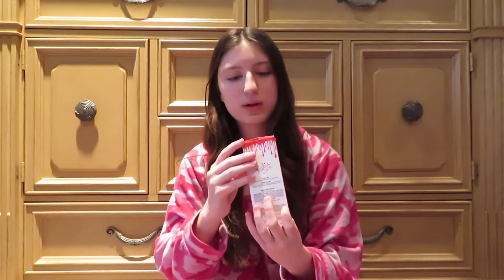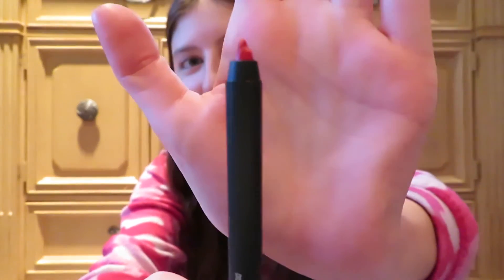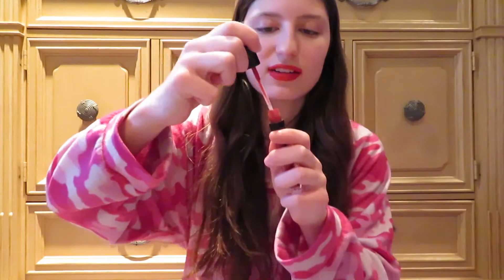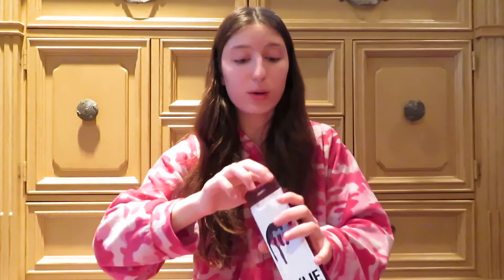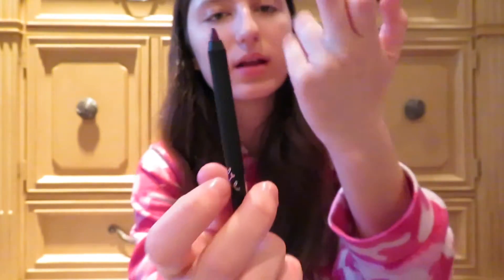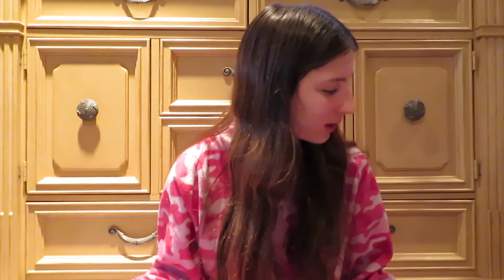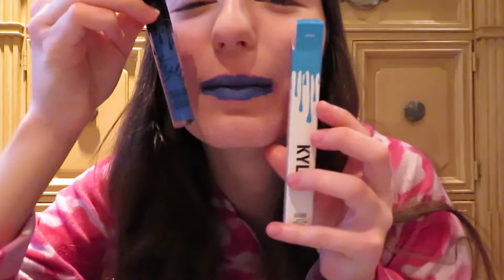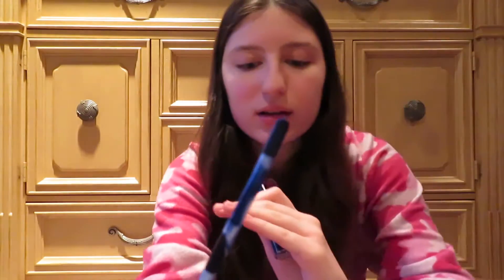Trying Fake Kylie Jenner Lipstick!!!!